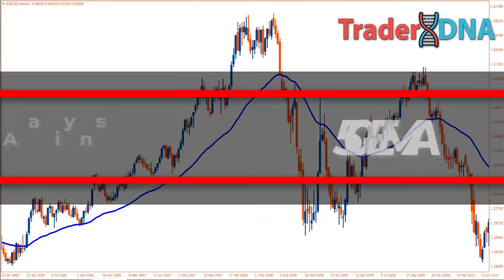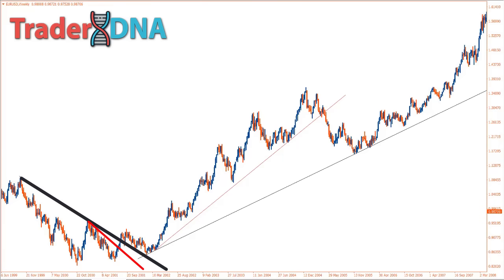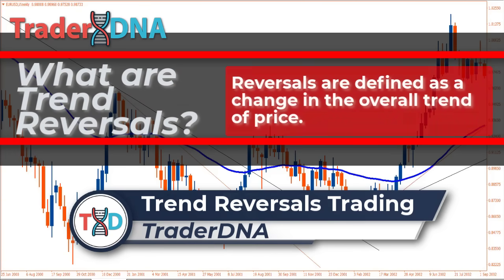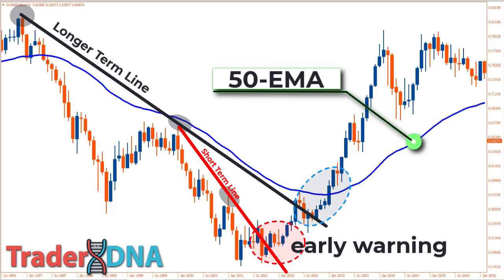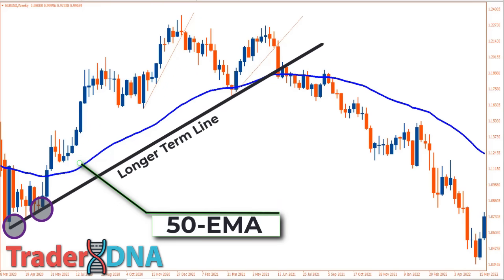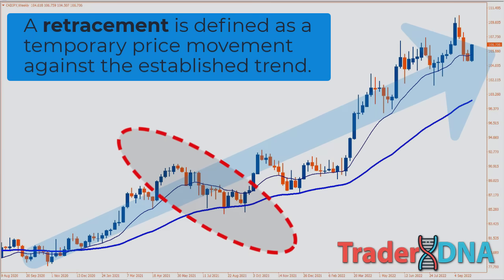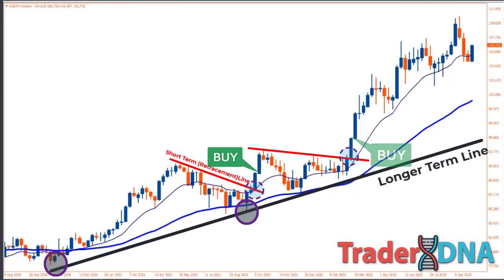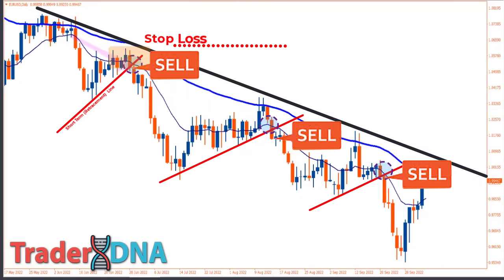🔴 50-EMA & 14-EMA TRENDLINE Strategy - One of The Best Absolute Methods for Trading (FULL TUTORIAL)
50-EMA & 14-EMA TRENDLINE Strategy - One of The Best Absolute Methods for Trading (FULL TUTORIAL)